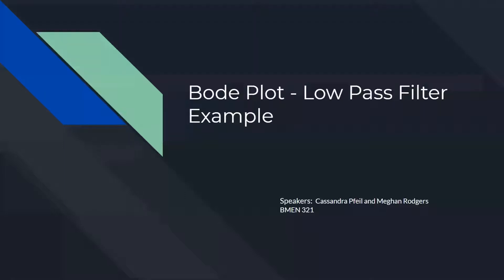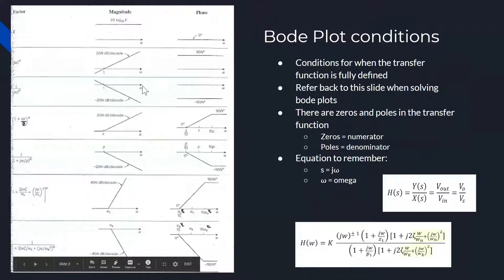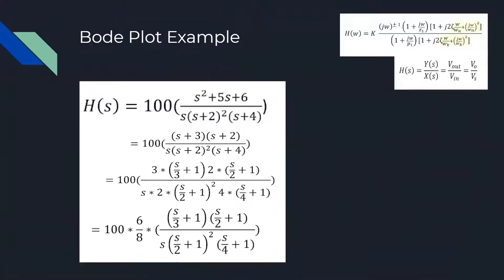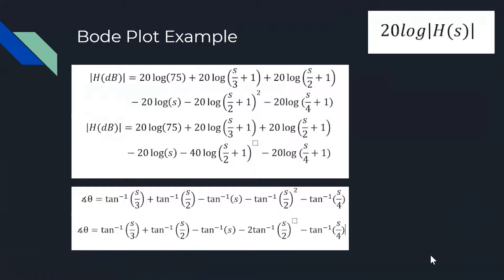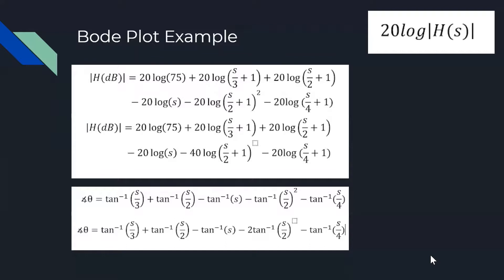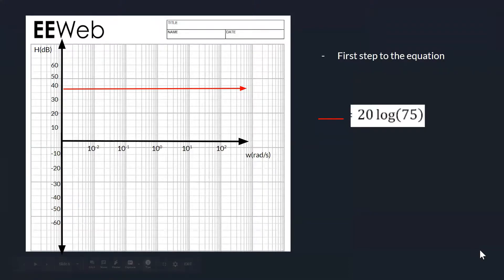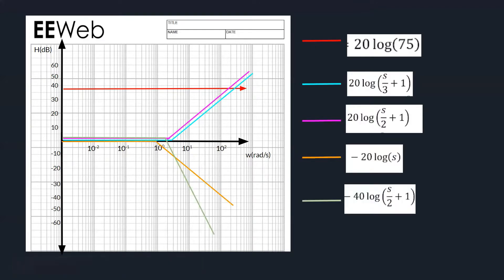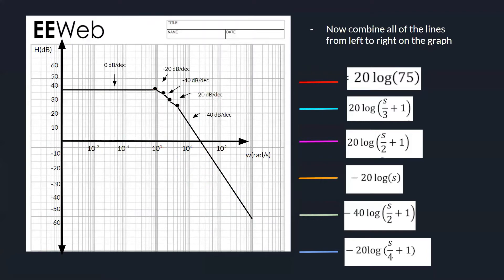Bode Plot - Low Pass Filter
Goes through the steps of solving a bode plot.